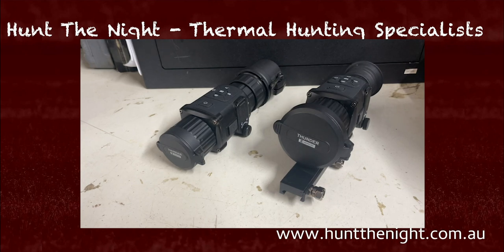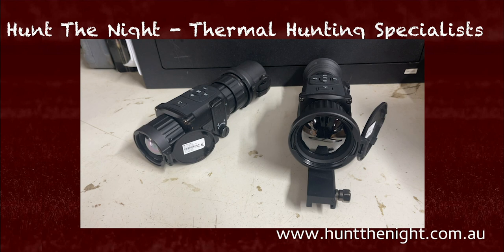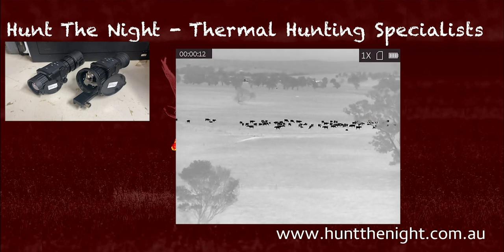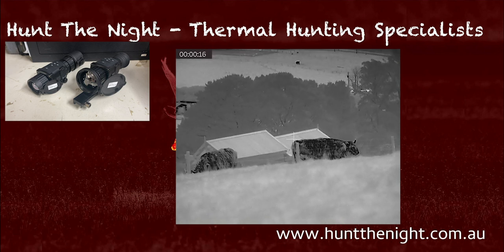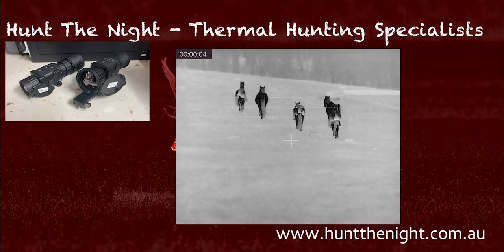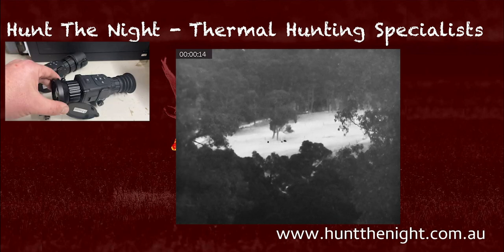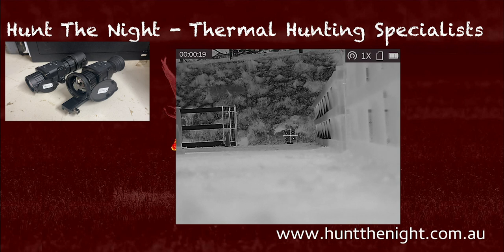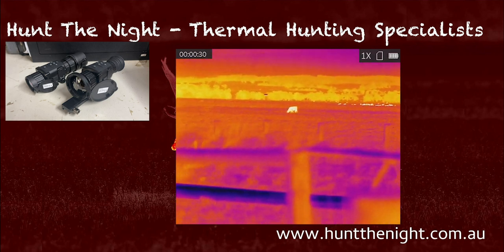HIKMICRO THUNDER TQ50 THERMAL SCOPE FIRST LOOK with ben from huntthenight.com.au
Its time to lift the lid on the box and introduce you to the all new HIKMICRO THUNDER TQ50!  This is the BIG brother to the awesome THUNDER TH35.  It features a TRUE 50mm F1.0 lens, 640x512 12um 35 NETD sensor making it one of the most sensitive sensors on the market!  Check out the footage and sign up to our mailing list to be notified when they'll be available.